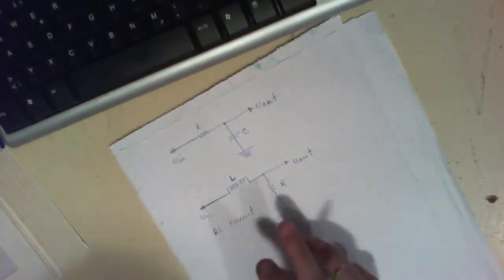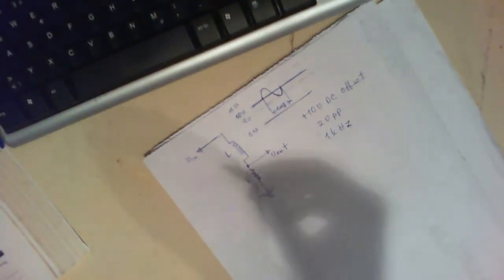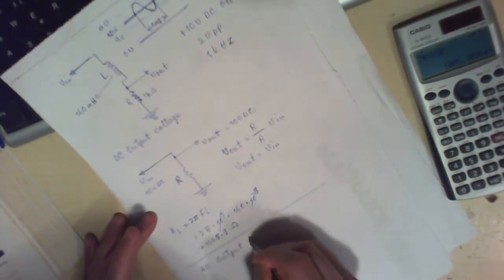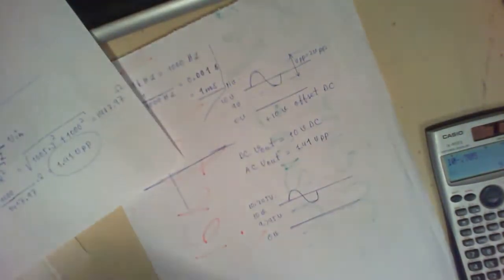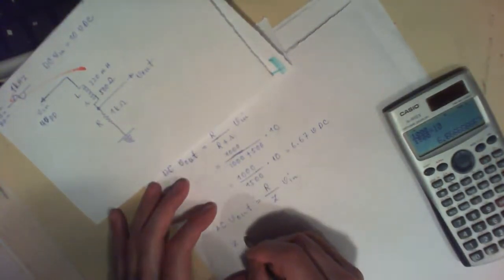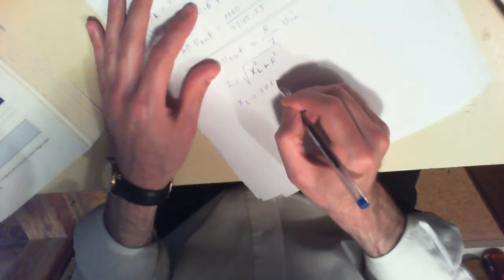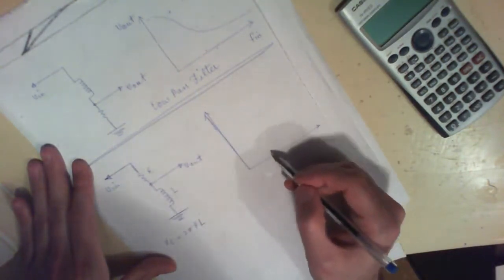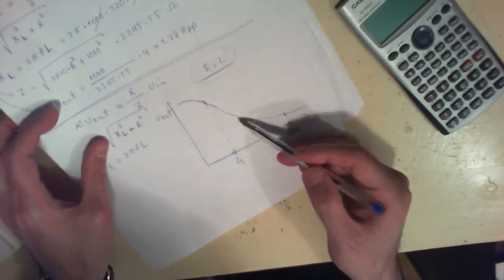Inductors in AC Circuits - Theory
In this video, we'll talk about calculating the output voltage of high pass and low pass RL filters. An RL filter is a circuit consisting of a resistor and an inductor.